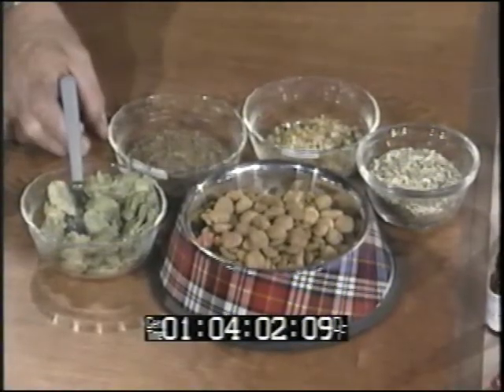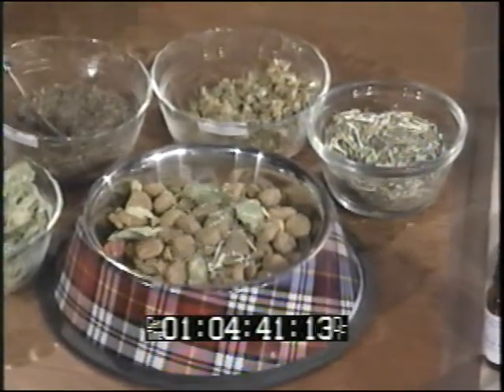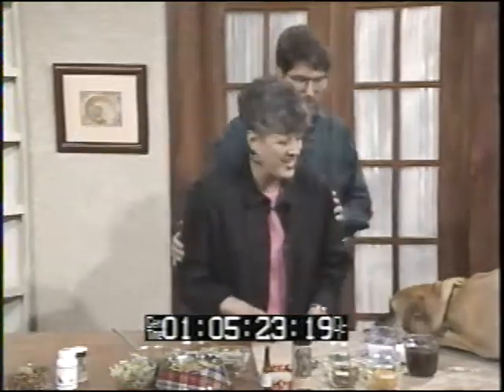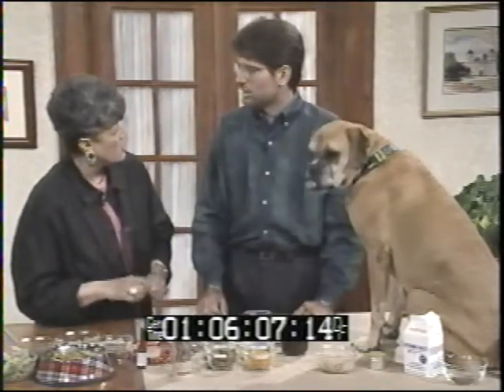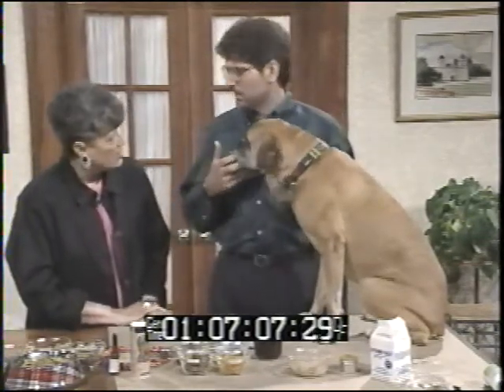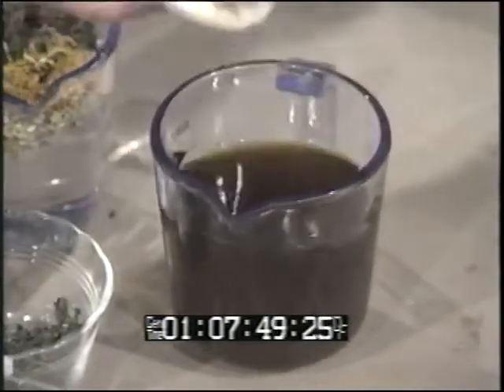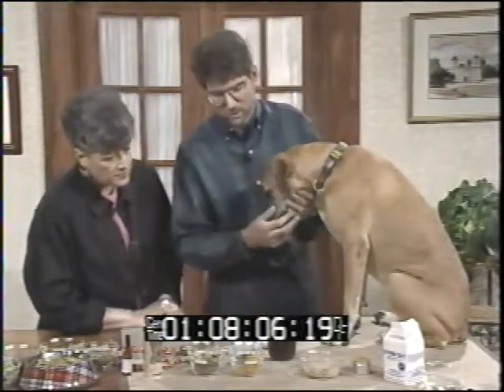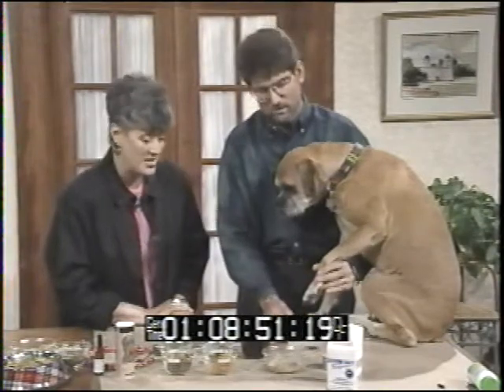Dr Craig Prior - Herbal Pet Remedies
Dr. Craig Prior on our show "Today at Home" (HGTV) showing herbal remedies for your pets. Host Edye Ellis. Producer: Melissa Cross. Segment Producer: Cindy Ewing. Executive Producers: Allen Reid and Mady Land (Reid/Land Productions). Network: Home & Garden Network (HGTV). Taped at TNN studios.